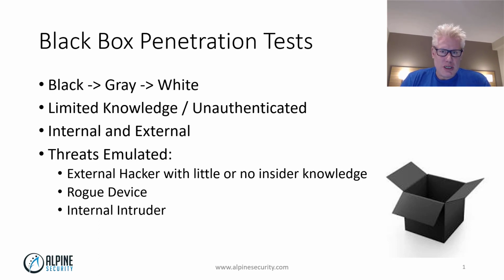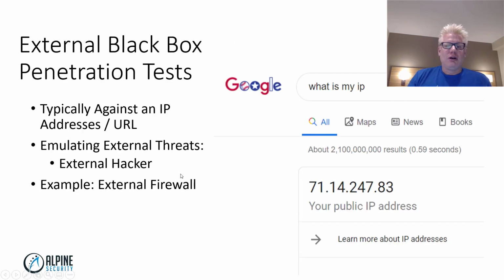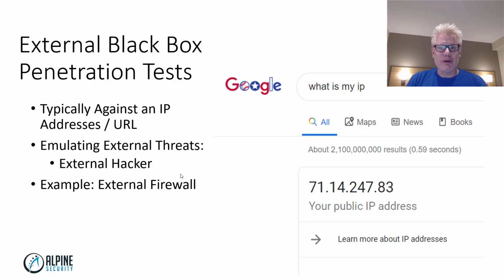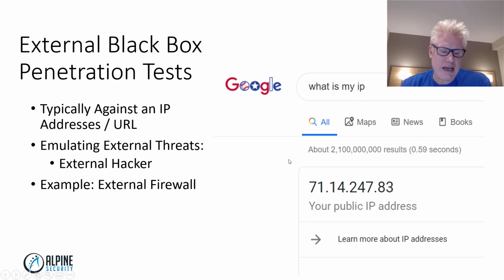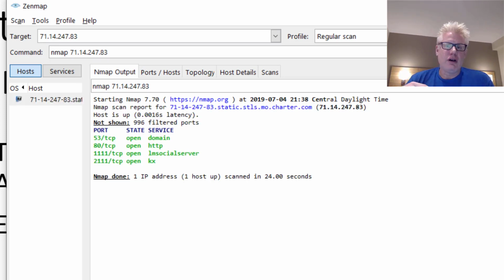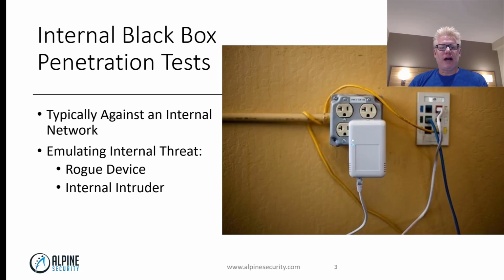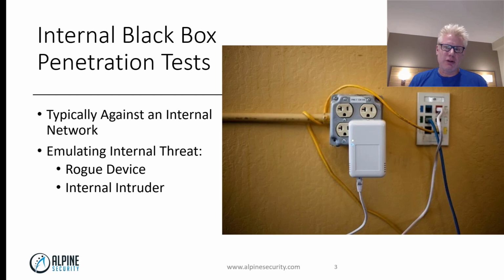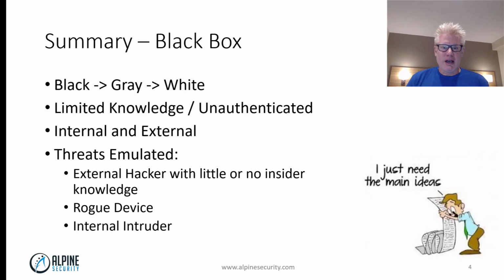Black Box Penetration Testing Explained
Explanation of Black Box Penetration Testing. Includes the following:

- Differences between Black, Gray, and White Box Penetration Tests
- Internal vs. External Black Box Penetration Tests
- Black Box Threats Emulated:
-- External Hacker with little or no insider knowledge
-- Rogue Device
-- Internal Intruder